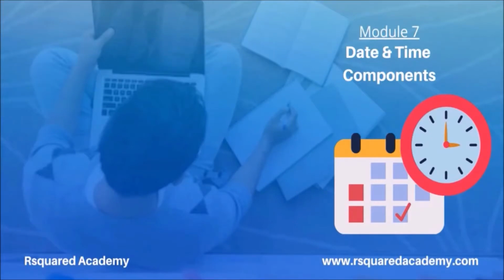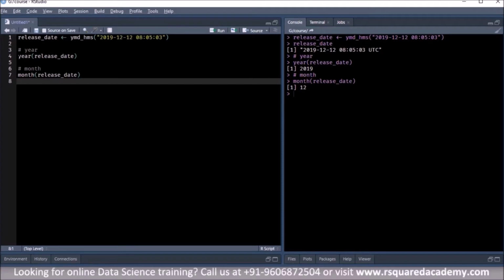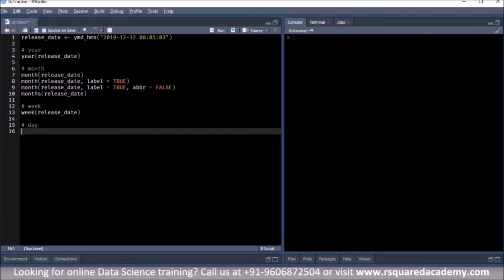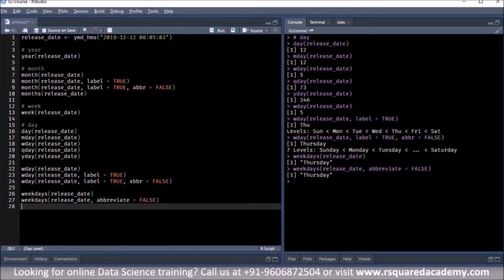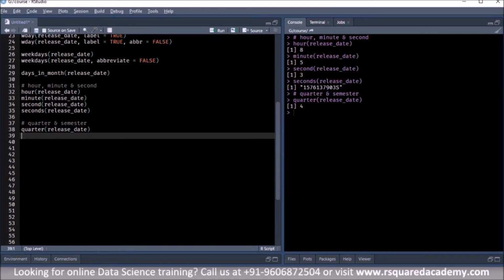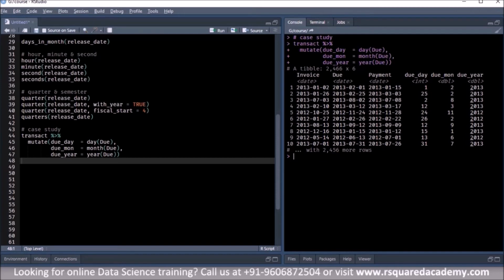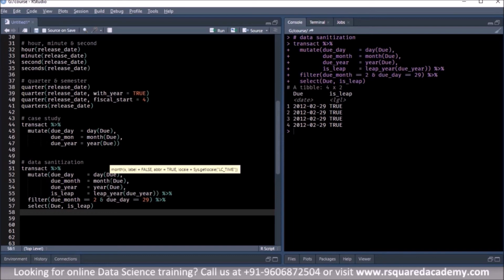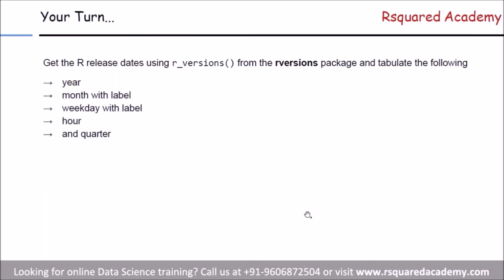Handling Date & Time in R | Date & Time Components | R Training | Rsquared Academy